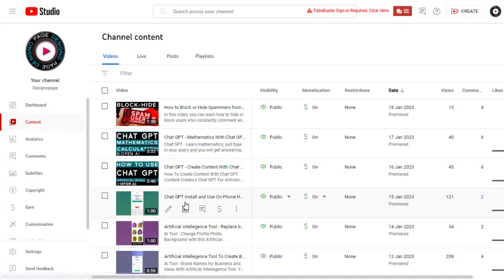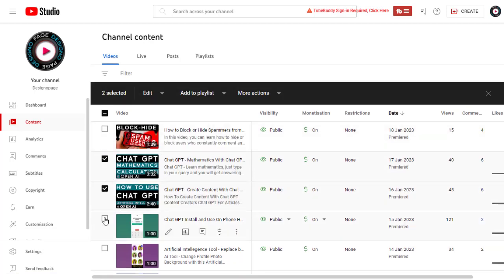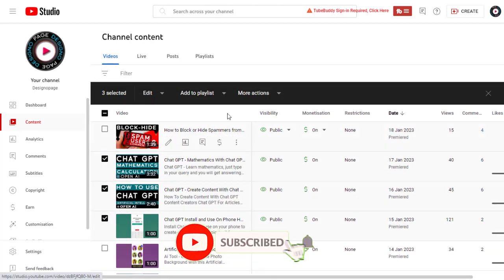How to create youtube playlist 2023 youtube video playlist creation